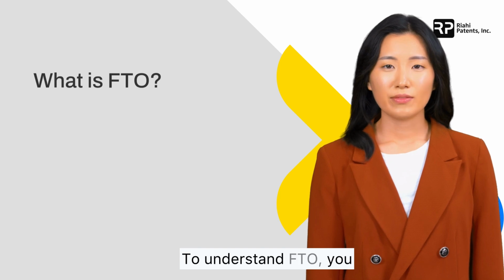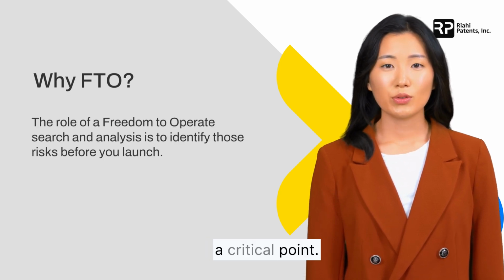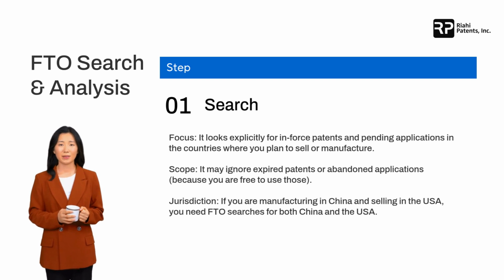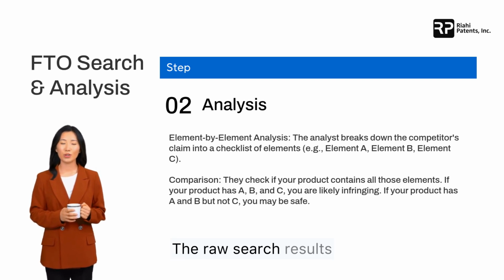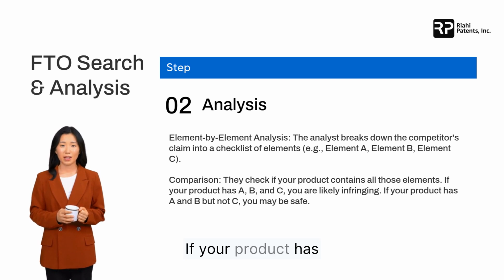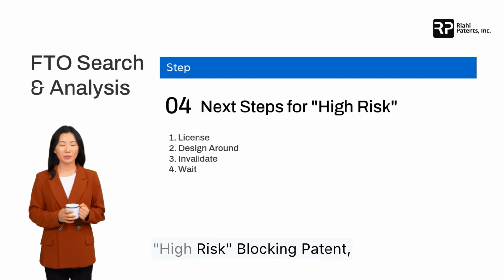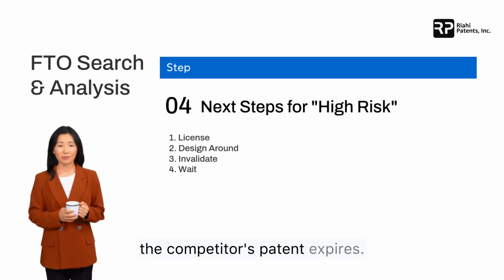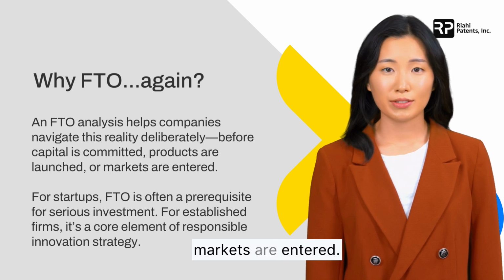Before You Launch: What Is Freedom to Operate (FTO) and Why It Matters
Launching a new product involves more than innovation—and more than getting a patent.

In this video, Riahi Patents explains Freedom to Operate (FTO), a critical analysis that helps answer one key question:

If we launch this product, will we infringe someone else’s patent?

You’ll learn what Freedom to Operate means, why owning a patent does not guarantee the right to commercialize, how blocking patents works, and what an FTO search and analysis involves. We also cover possible risk outcomes and strategic options when patent risks are identified.

This video is intended for founders, executives, and investors who want to manage patent risk before launching, scaling, or entering new markets.